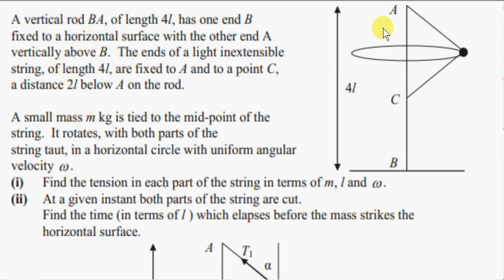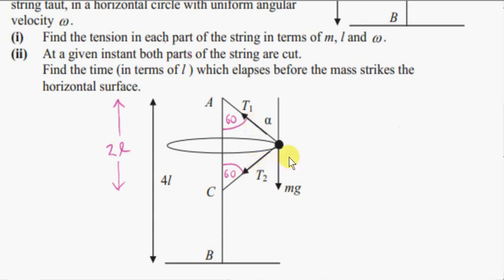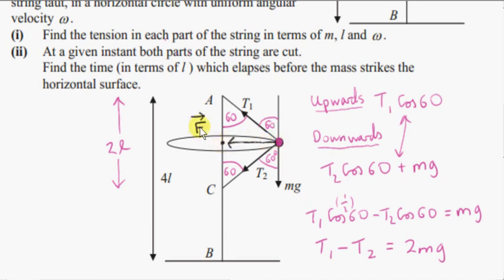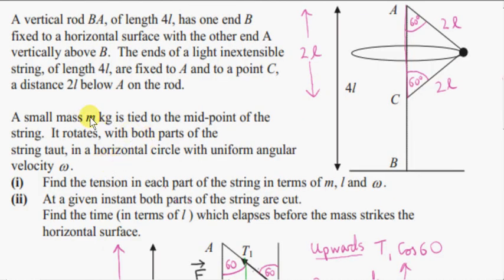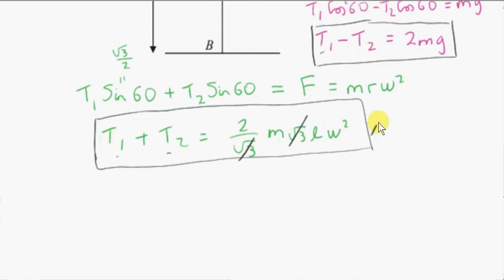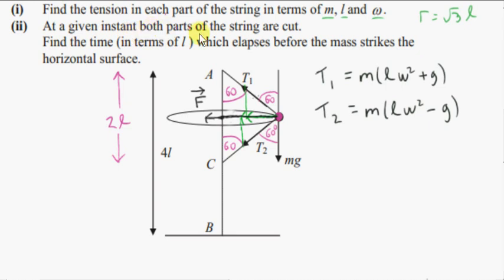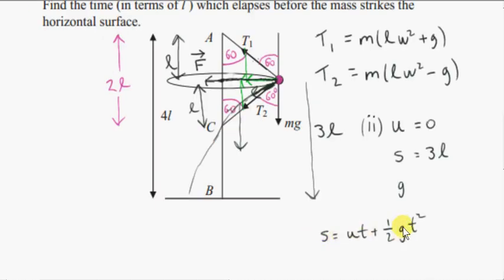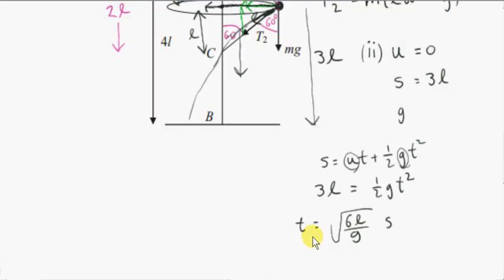Uniform Circular Motion Example (2013 HL)